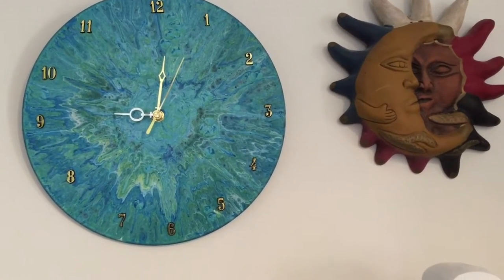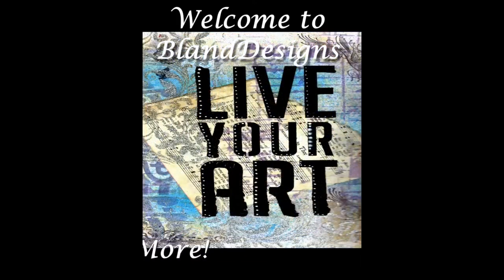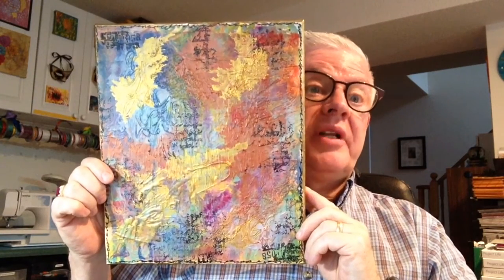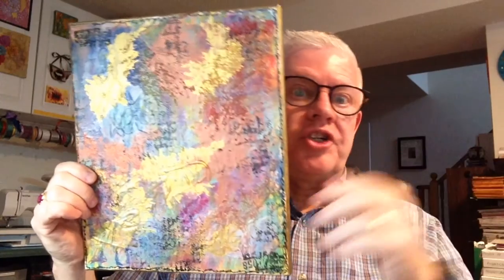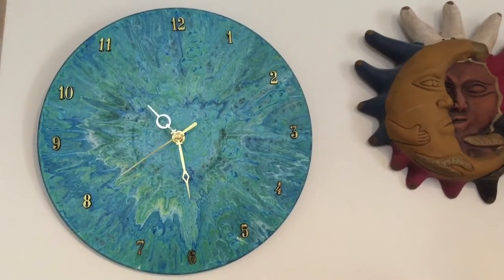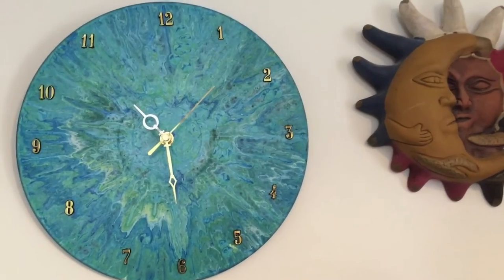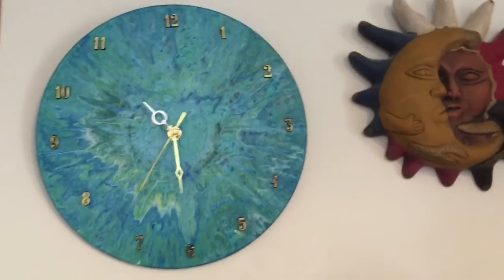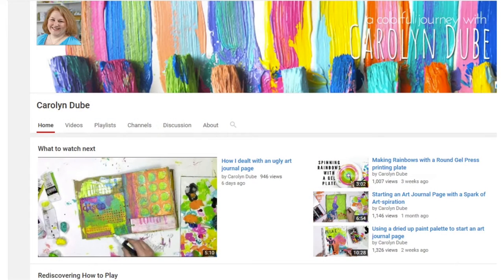Bland Designs-Vlog#19 May 21, 2017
What's up this week! Abstract Art, Designer Shoe, Michael's Rant, and more!